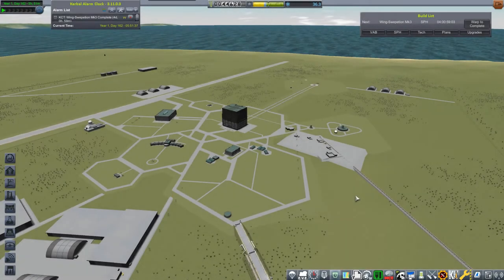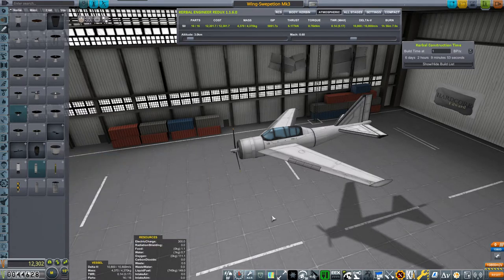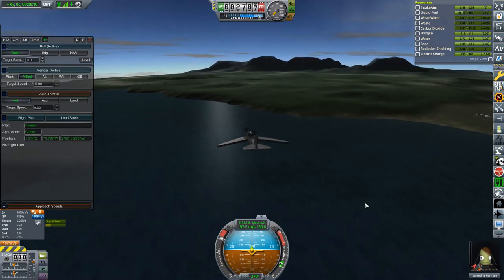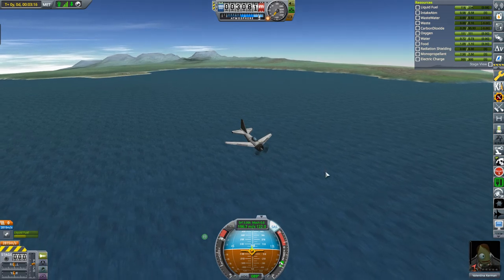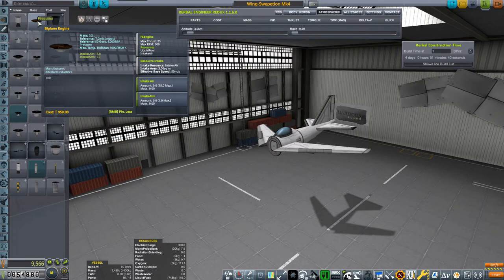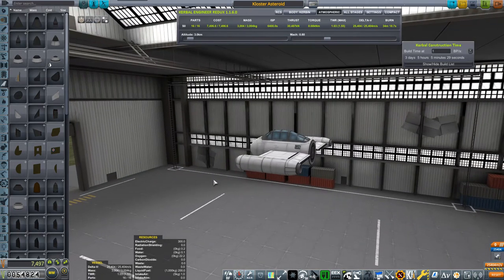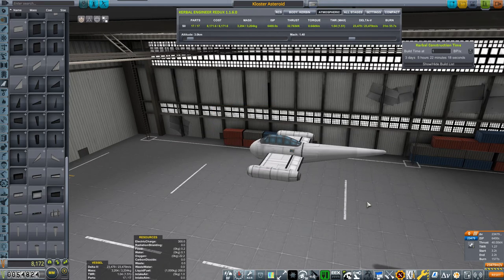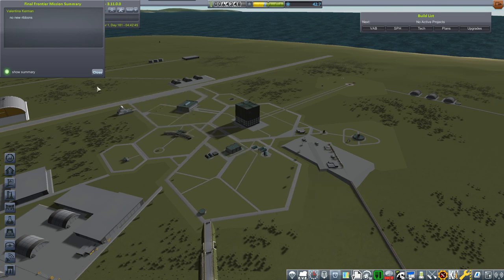Kerbal Space Program | Hardest Career | 7 | GAP | The Kloster Asteroid & The Airspeed Challenge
Kerbal Space Program | Hardest Career

This is Kerbal Space Program.
I will be playing at the hardest difficulty on career mode.
Starting with aircraft & the GAP 'Giving Aircraft A Purpose' contracts pack.
I have manually selected the following to increase difficulty further.
Part G Force & Part Pressure Limits
Kerbal G Force Limits.
No Control On Signal Loss.
Plasma Blackout (No Control during Reentry)
Mods For Increased Difficulty...
KCT Kerbal Construction Time.
Oh Scrap (Part Failures)
Persistent Rotation Persistent Momentum.
TACLS Thunder Aerospace Life Support (Food water & oxygen is now a requirement).
Kerbal Health (Various health effects including radiation).
Unkerballed Start (Based on Unmanned before manned SETI techtree).
OPM Outer Planets Mod (Greatly expands the stock system).
*For a full list of all the mods featured in this series please see the playlist description.

Developers Description...